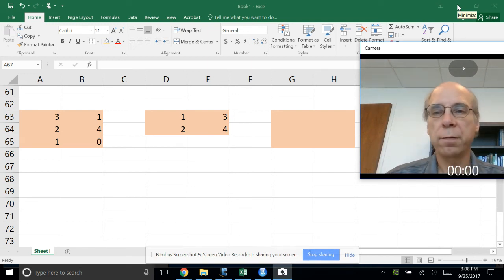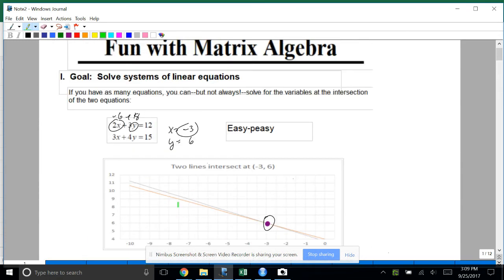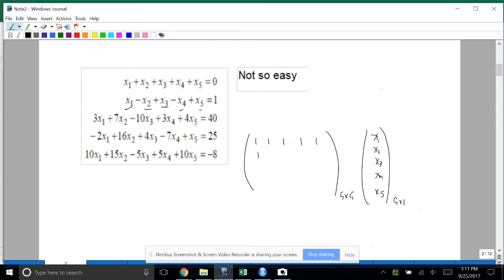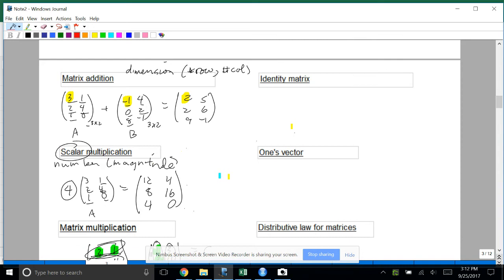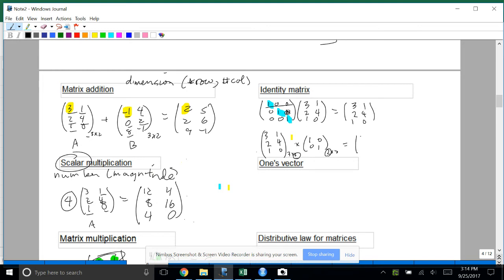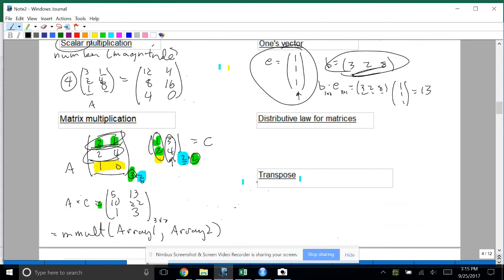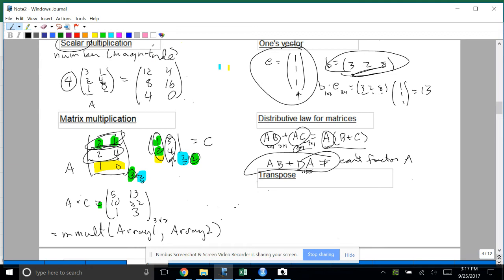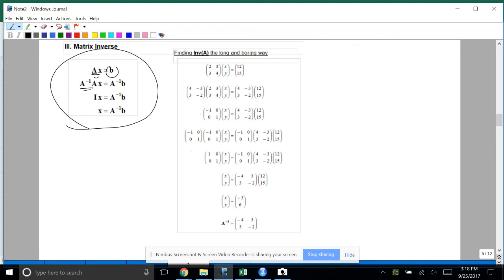matrix part 2